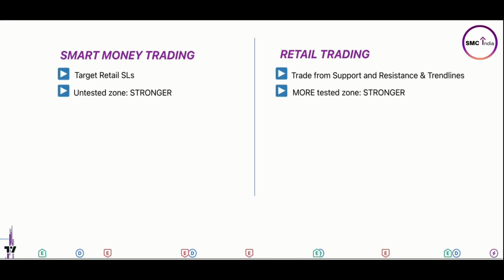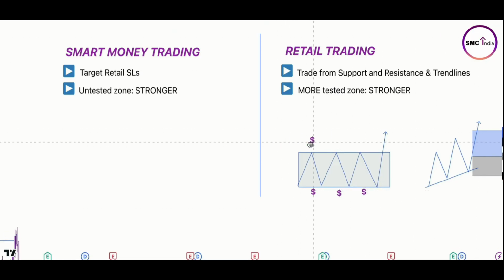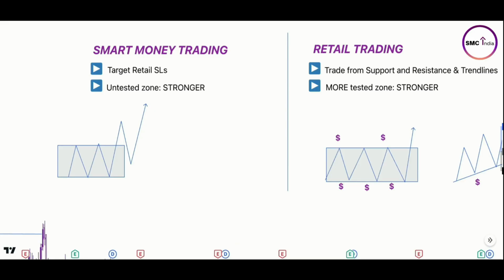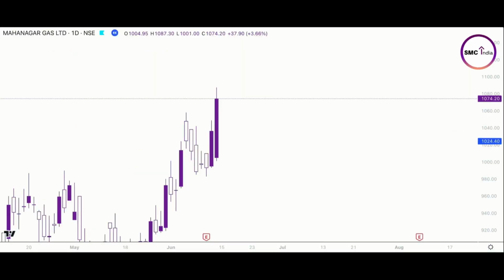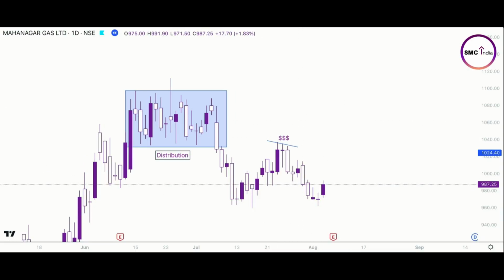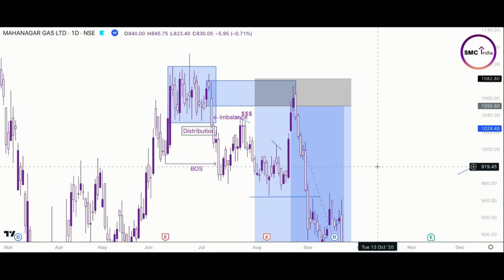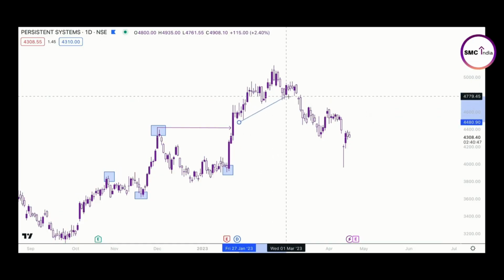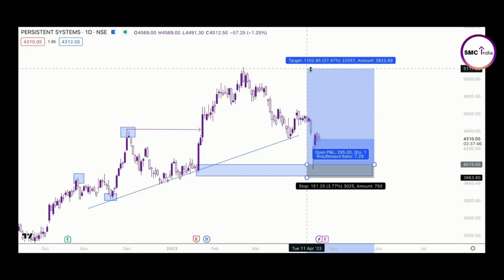LMC India Forex Trading Paid Course | LMC India Forex Price Action Trading Course | Day 01